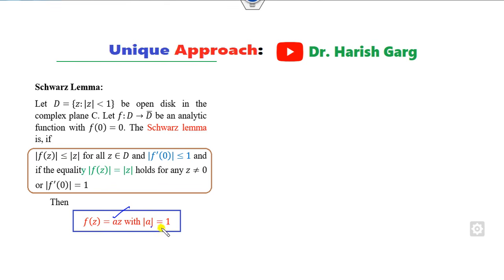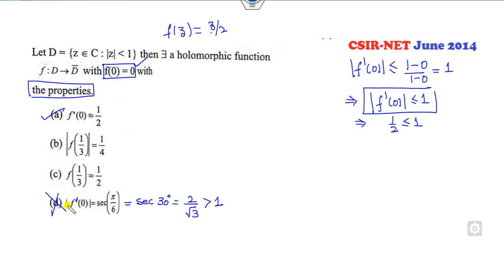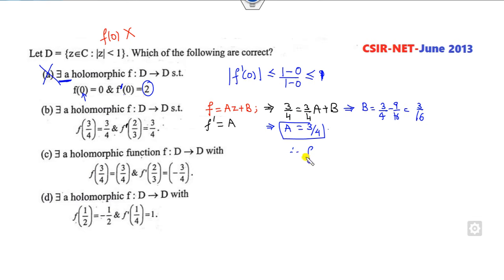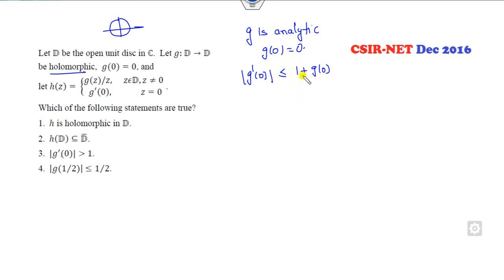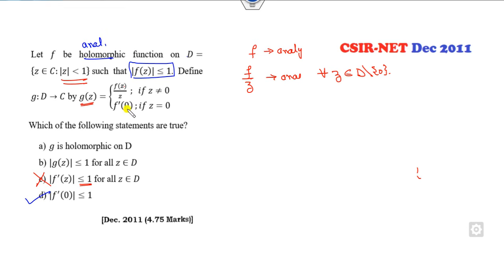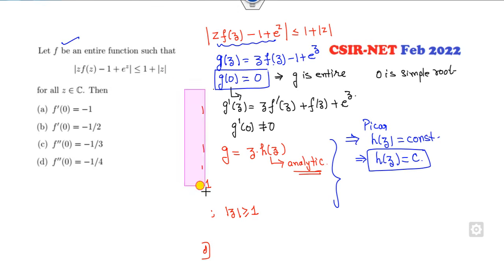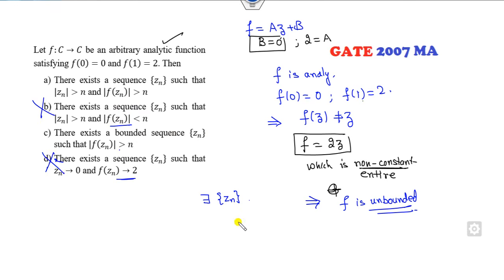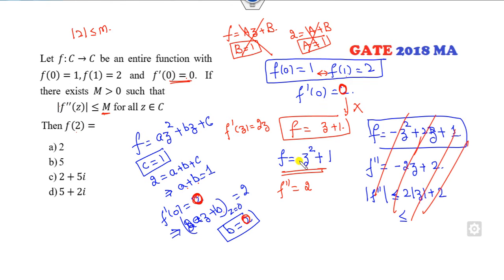PYQs on Schwarz Lemma | Fully Short Cut Tricks | CSIR NET 2011 to 2023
This lecture explains the PYQS on Schwarz Lemma Fully Short Cut Tricks CSIR NET 2011–2023